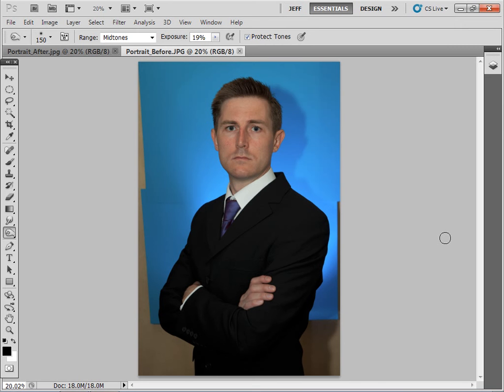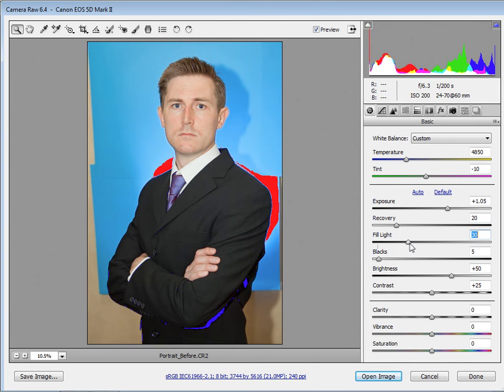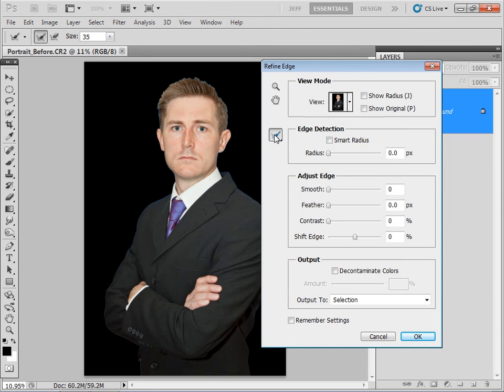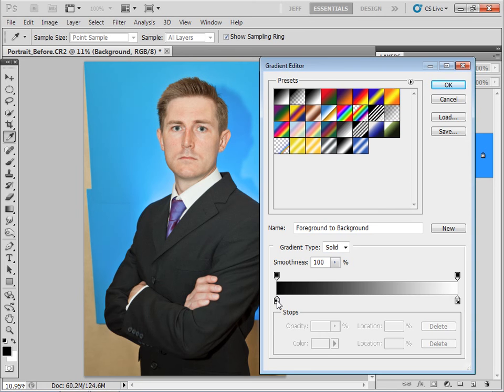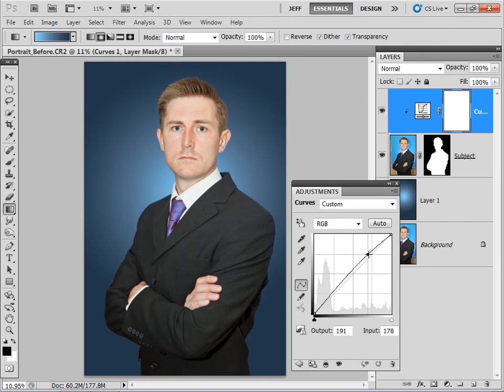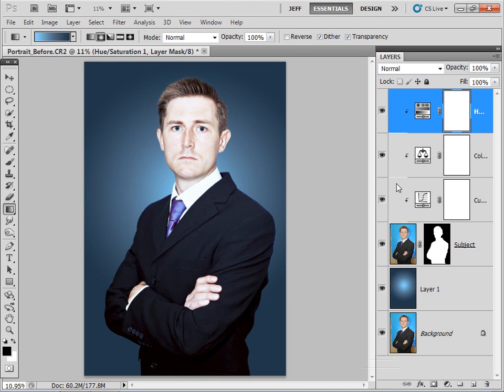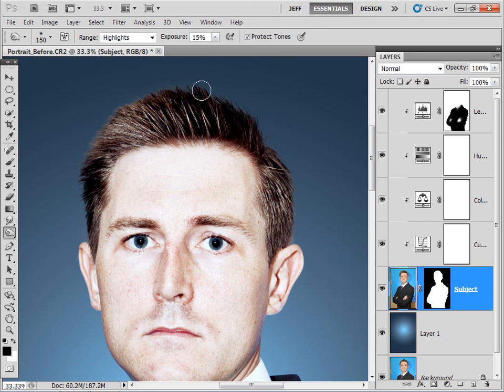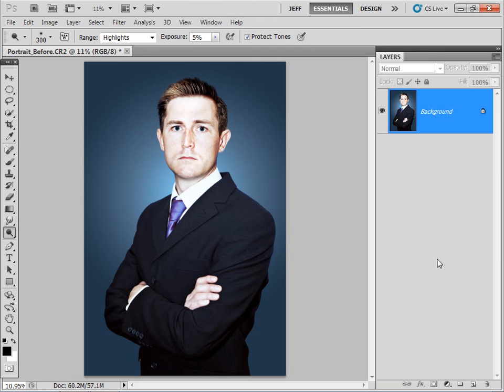Passport size photo Portrait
Adobe Photoshop Ps Passport size photo